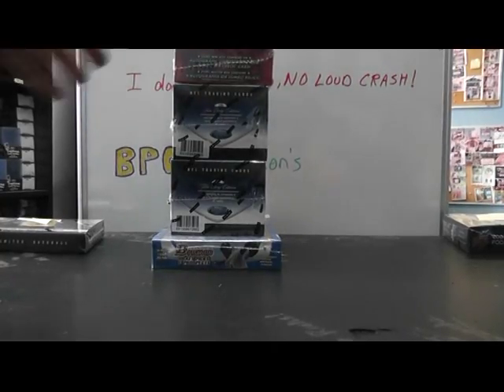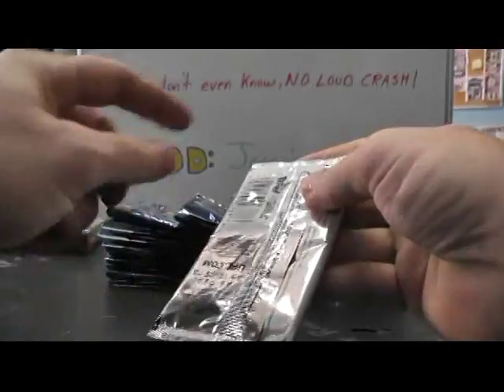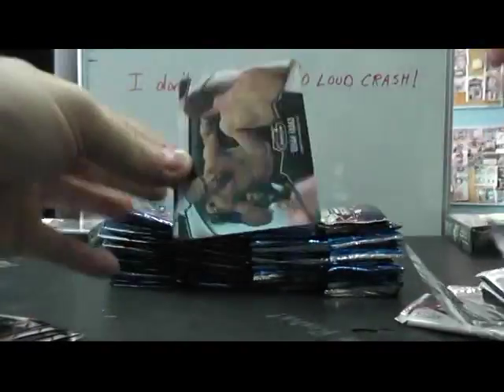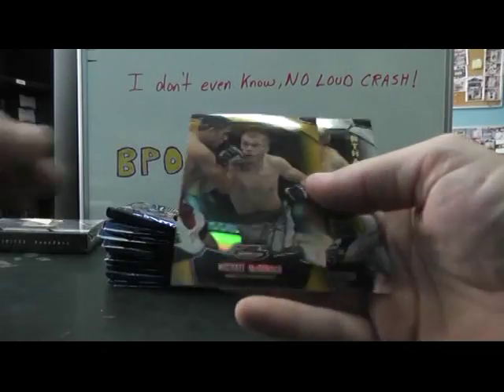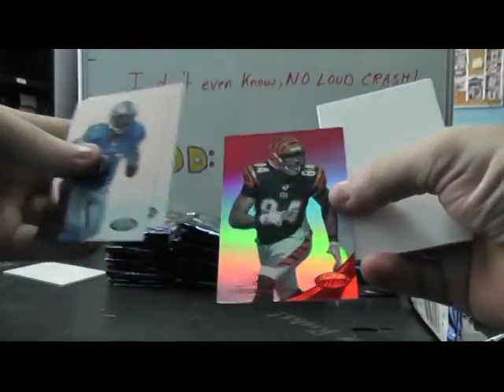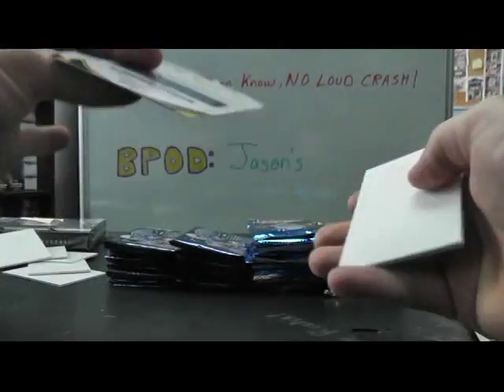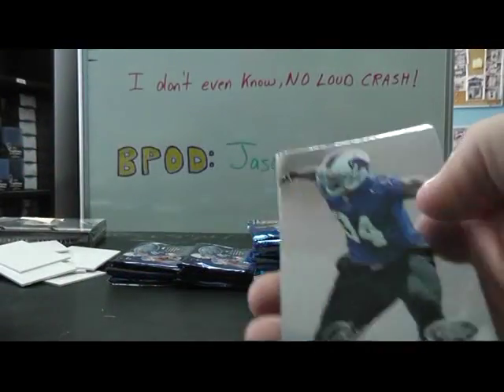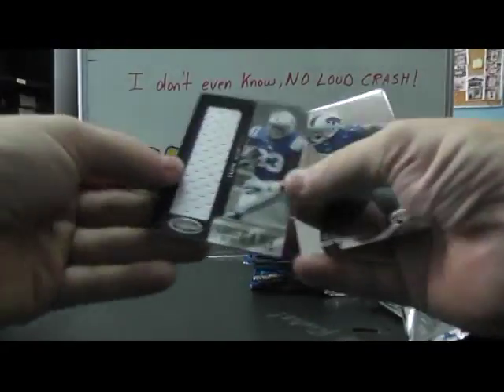Mike M's 2012 Finest UFC, 2011 Bowman Draft Baseball & 2012 Certified Football 4 Box Break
Thanks again Mike, Chris J.